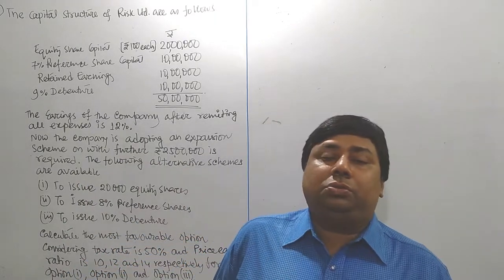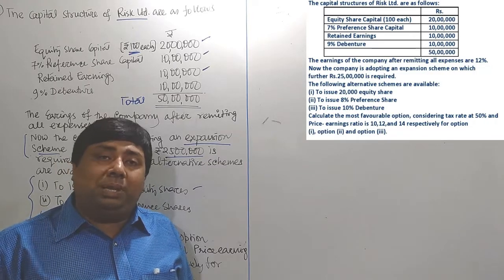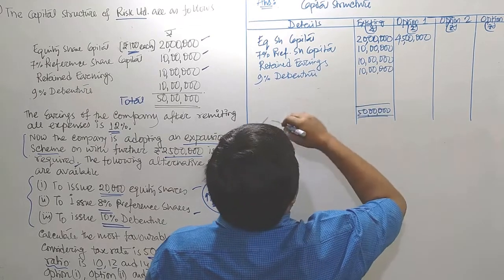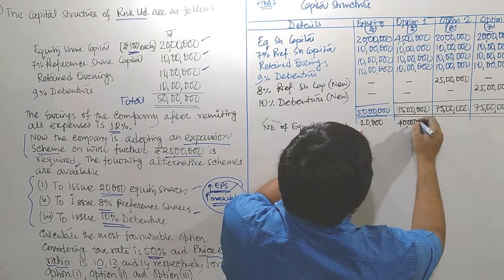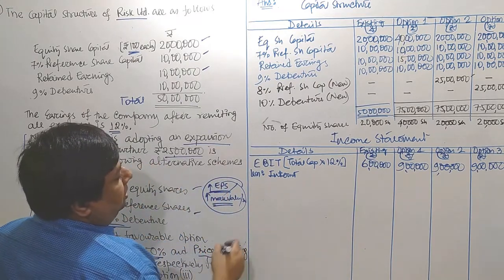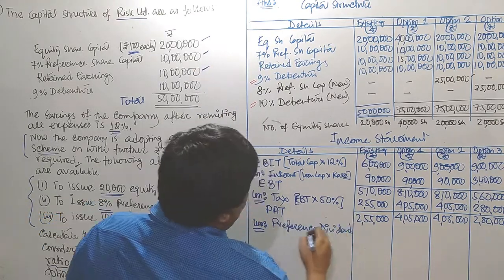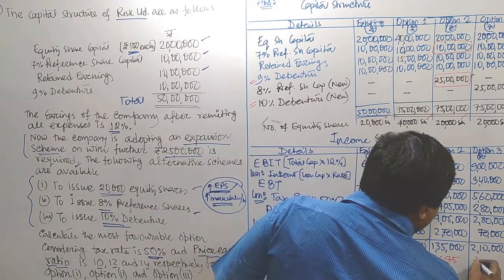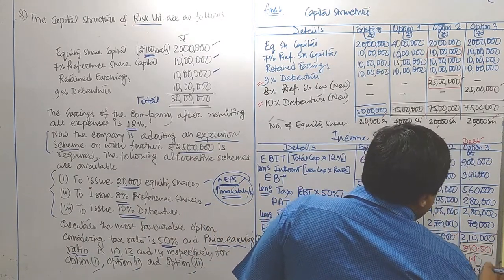Leverage-Practical Example 3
Master Problem on Leverage. How to select capital financing based on EPS or Market value per share? How a capital structure impact on earnings of a company?